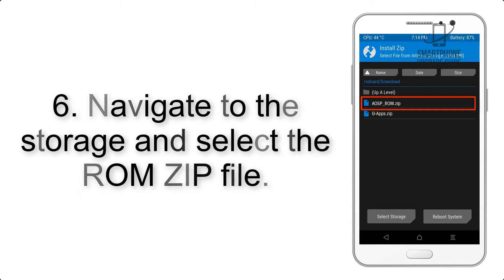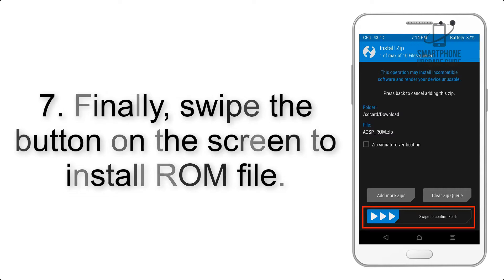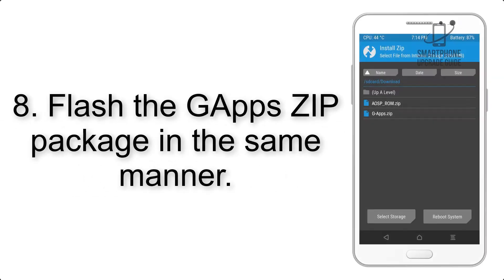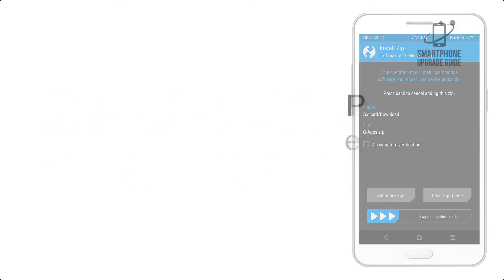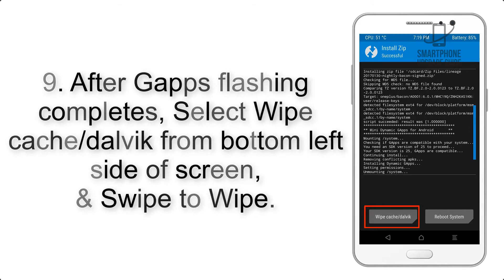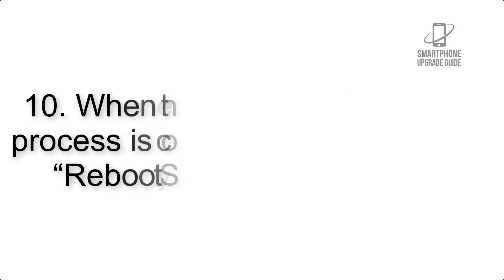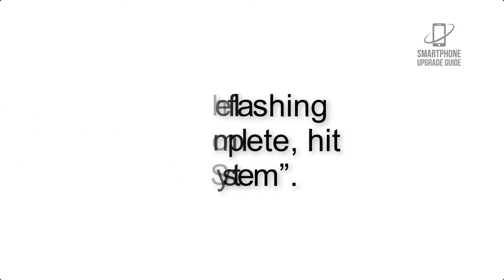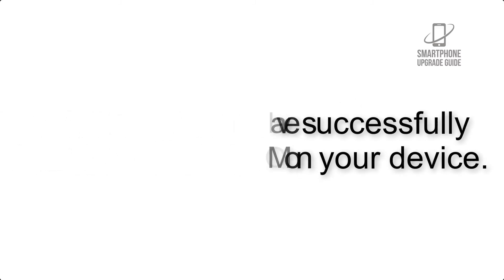Install Android 9.0 Pie on Sony Xperia Z2 (LineageOS 16) - How to Guide!